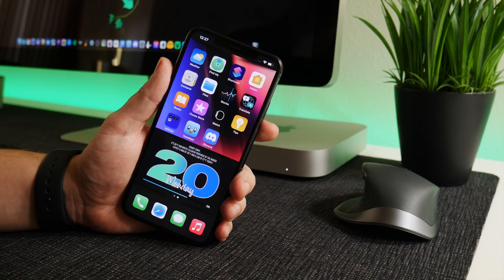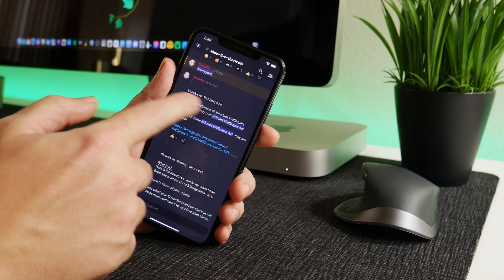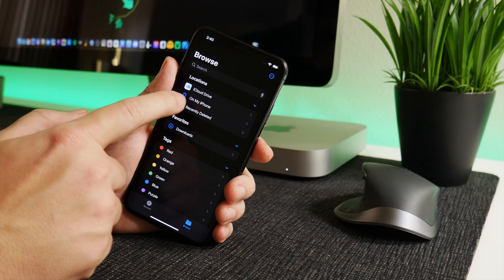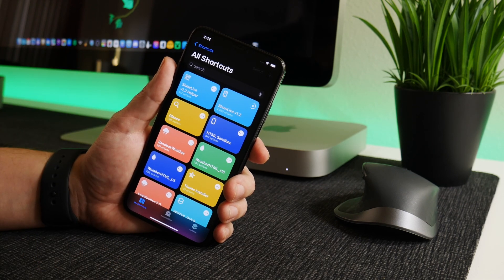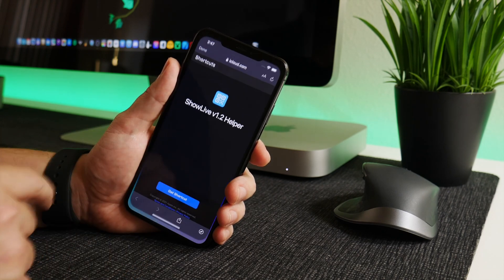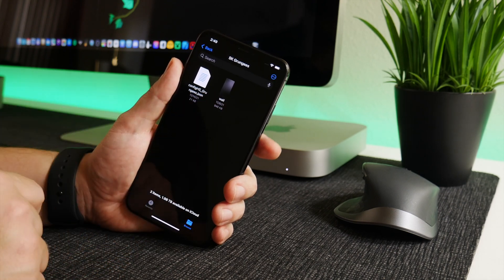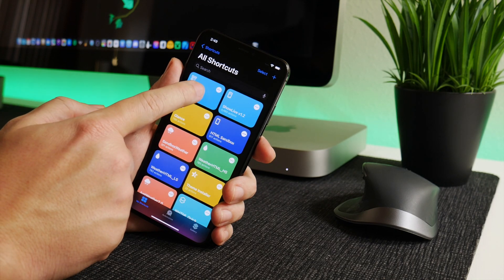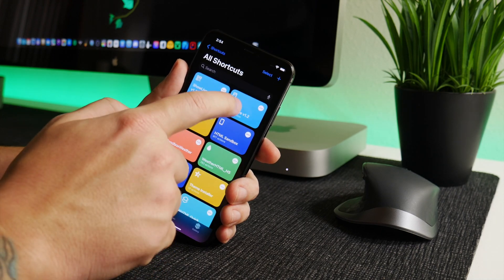ShowLive Shortcut - Custom Homescreen & Lockscreen For iPhone iOS 15